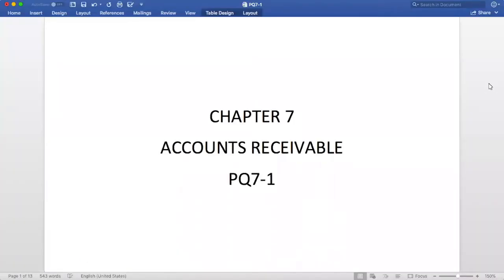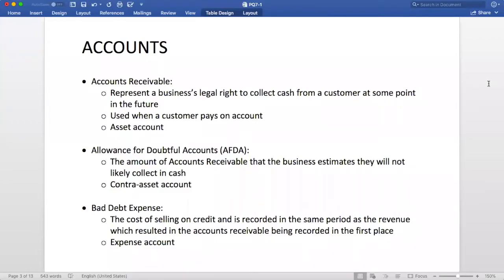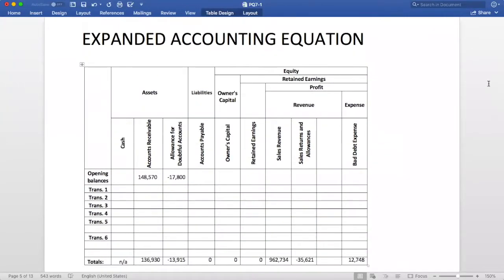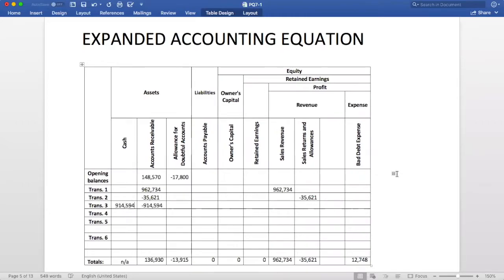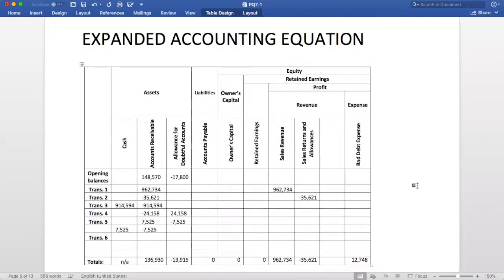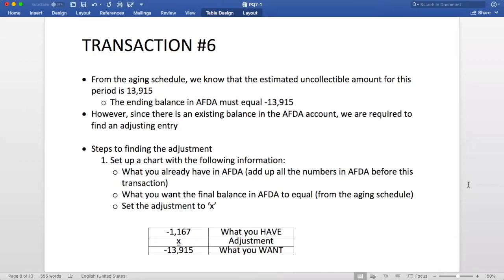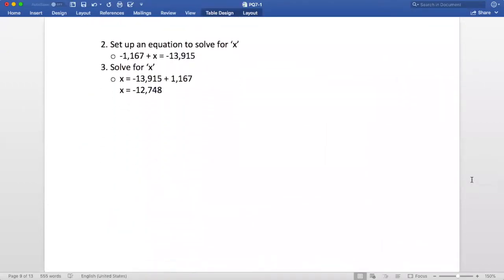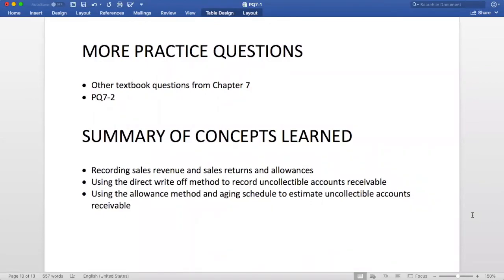ACC100 - Accounts Receivable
Description: This video will go over Question 1 of Chapter 7, and will work on an Accounts Receivable Equation.

- Content is based on the following textbook:

ACC100 Online Textbook, written by Else Grech and Cheryl Dyson with edits with Joel Shapiro

Links:
ASC Youtube: RU Connected Learning